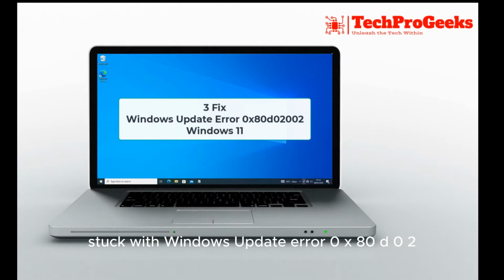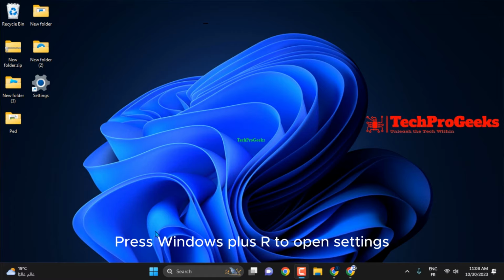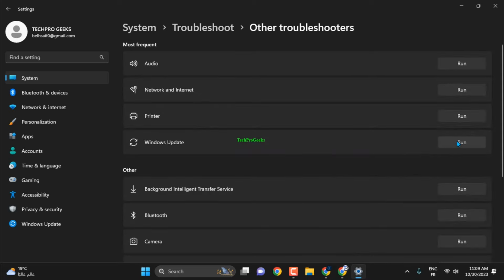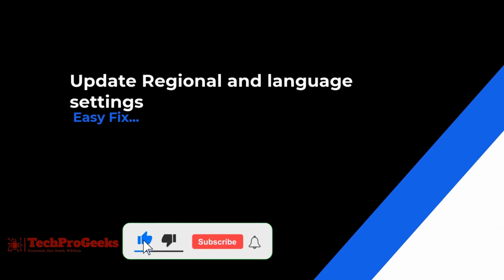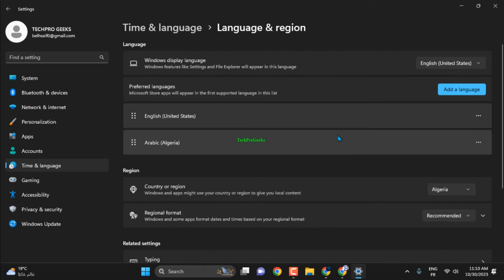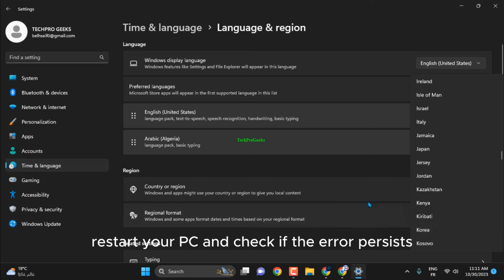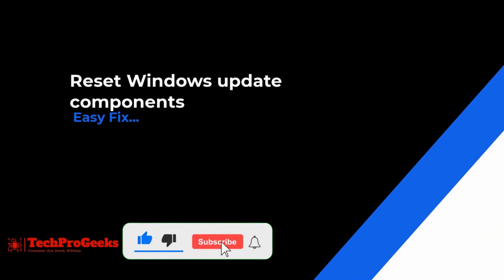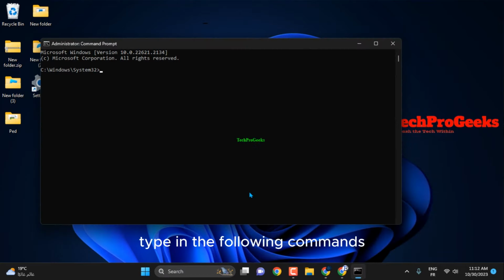The Windows Update Error 0x80d02002 - 3 Fix How to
Do you have the error code 0x80d02002 on your Windows system? The fundamental problem generating this error is revealed in this video. Watch this space to learn why it occurs and how to fix it.

The Windows 0x80d02002 issue is caused by a disagreement between the installed applications and the system. Drivers that are out-of-date or incompatible or problems with the Windows Update service could be the cause of this dispute. Comprehending the underlying cause is crucial to efficiently address this issue and guarantee seamless system functioning.

00:00 Intro
00:10 Run the Windows Update troubleshooter
00:47 Update Regional and language settings
01:37 Reset Windows Update components
02:08 Outro